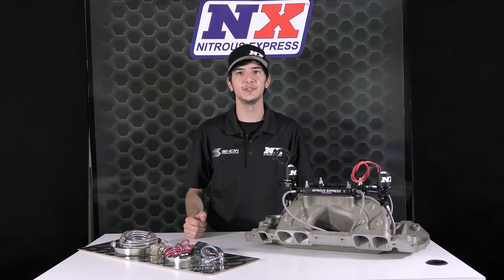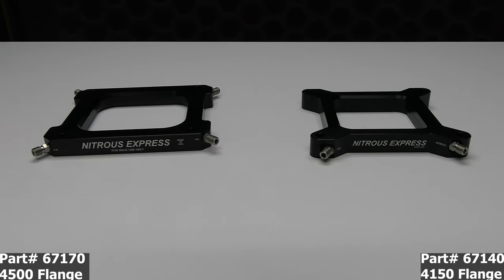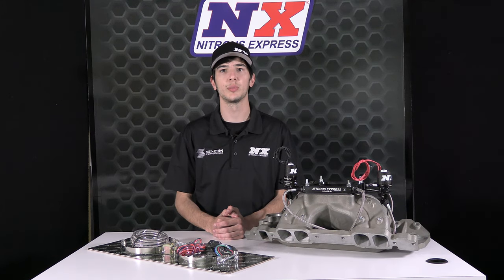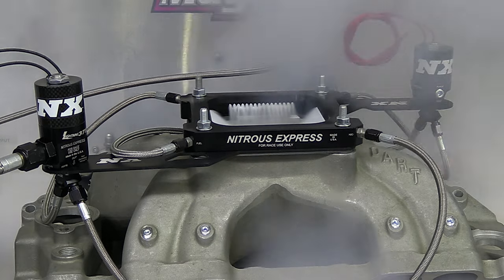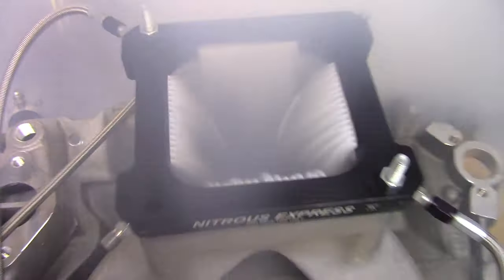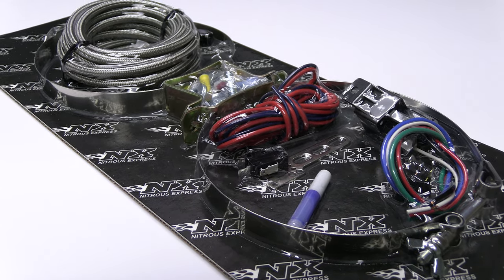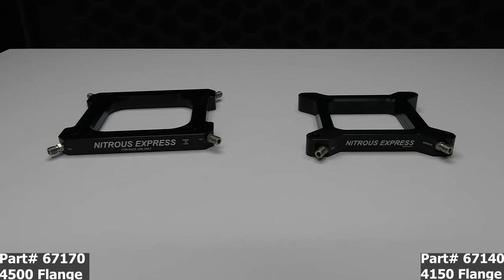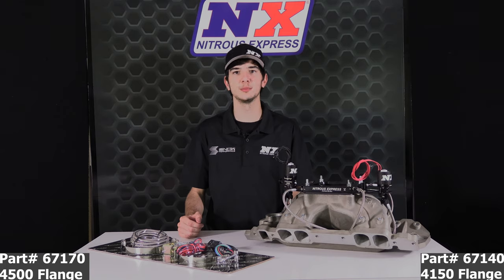The Assassin Nitrous Express Plate System Review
Assassinate the competition with the Assassin plate system.

The Assassin is the most technically advanced single stage plate ever designed. The CNC machined design integrates the nitrous and fuel discharge ports into the outer perimeter. The Assassin offers a unique perimeter spray pattern that assures perfect nitrous-fuel distribution.

Which in turn solves the problems commonly found on single plane manifolds, particularly small and big block Fords. This new innovation provides superior distribution and outstanding atomization. With no spray bars to sag, split, block airflow, or damage this is the Next Generation in nitrous plate technology.